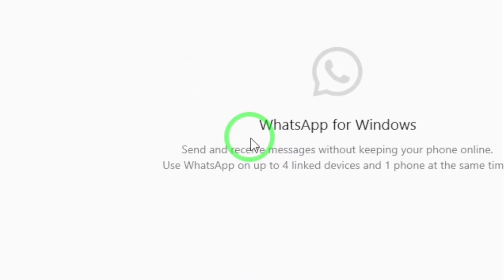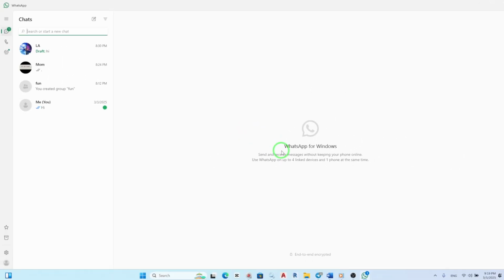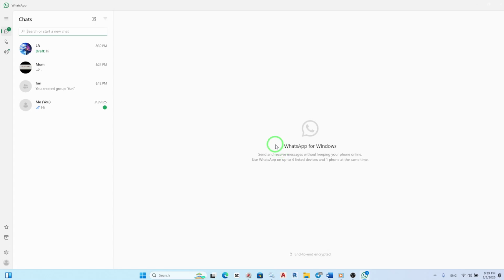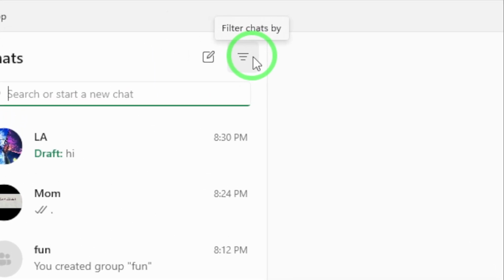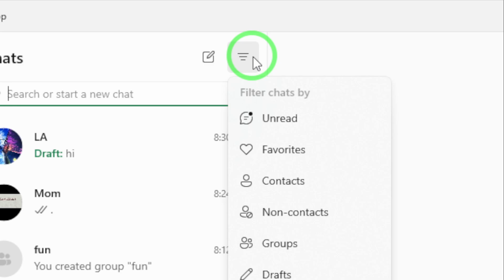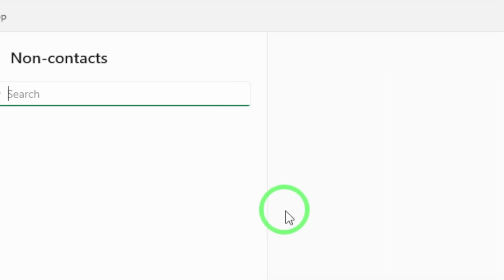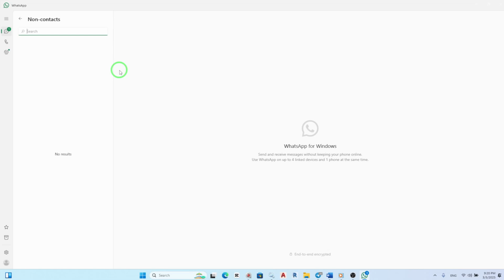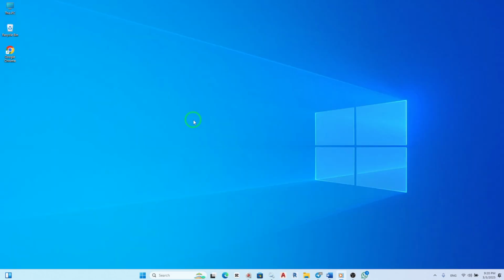How To See Your Non-Contact Chats On WhatsApp App On PC (New Update)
Learn how to efficiently manage your WhatsApp chats on the PC app with the latest update. This straightforward guide will enhance your messaging experience by showing you how to quickly locate and view chats from non-contacts. Whether you're trying to keep track of important messages or simply want to organize your conversations, this tutorial has got you covered.

Here are the steps to follow:

1. Open WhatsApp app

2. Click on the filter icon at the top of the search bar

3. Choose Non-Contact

Chapters:
00:00 Intro
00:12 Soultion
01:05 Outro